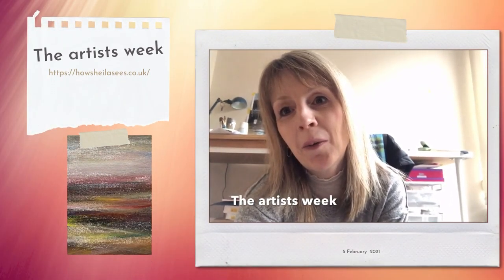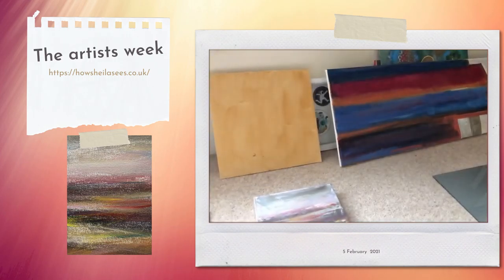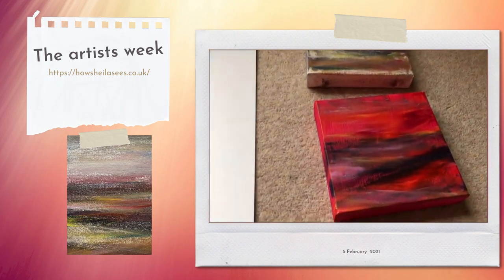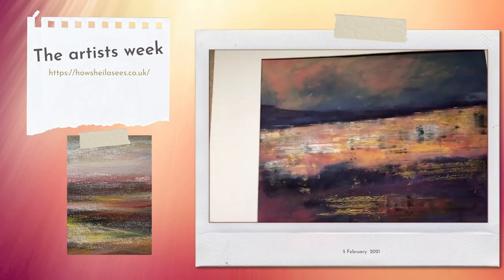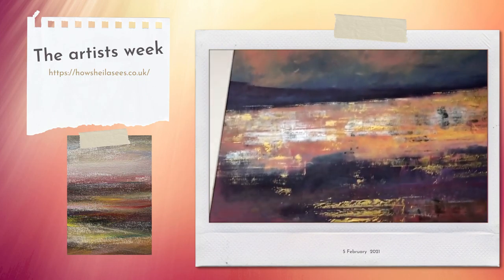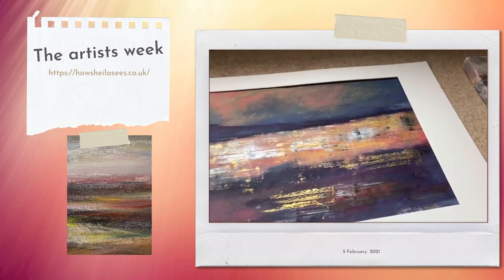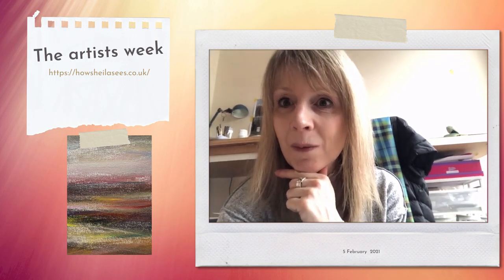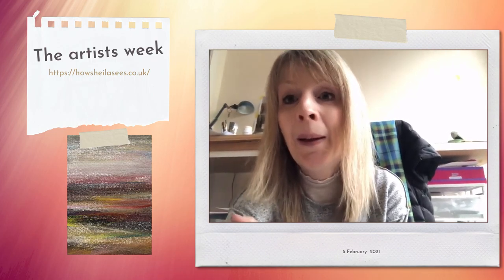Sheila's artists weekly update 21: When things don't go as expected . . .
This week I share a bit of what sometimes happens when work isn't quite going to plan. Sometimes just letting go and allowing your subconscious to take control can provide some unexpected pleasures. I also share some news about my involvement in the SSA 4 x 4 x 4 event.